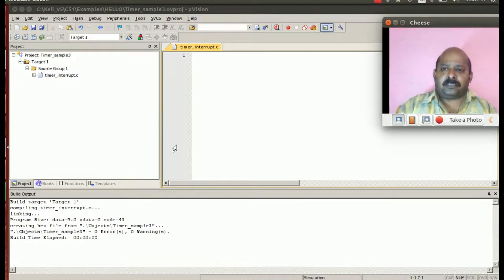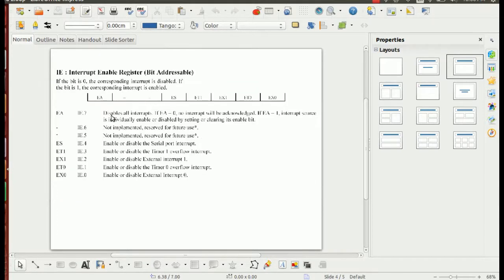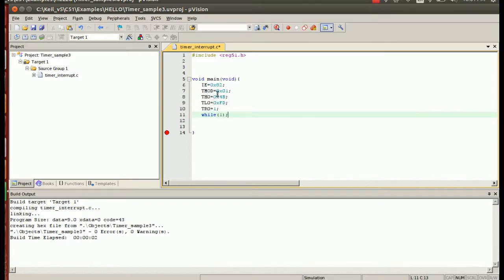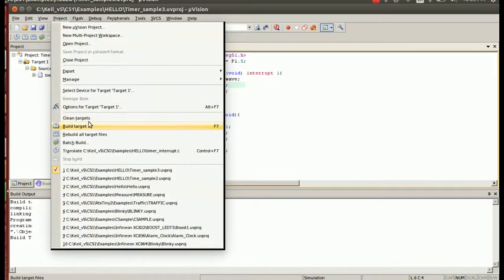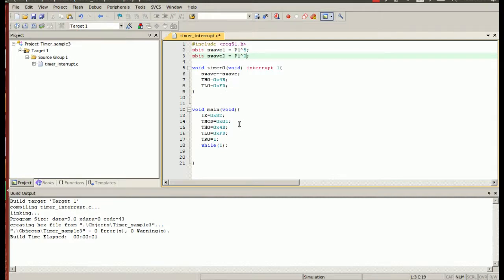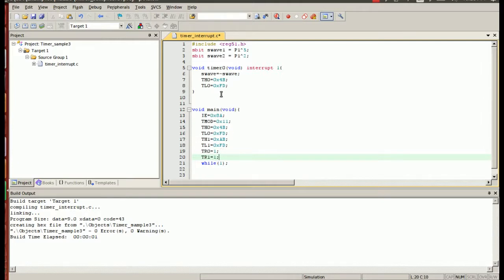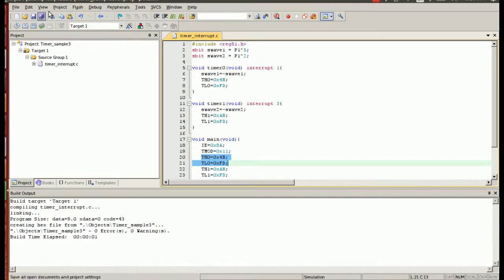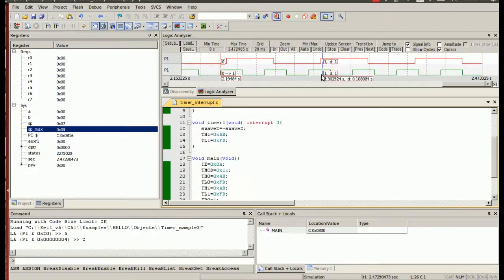8051 Timer Interrupt-session2 demo using Keil